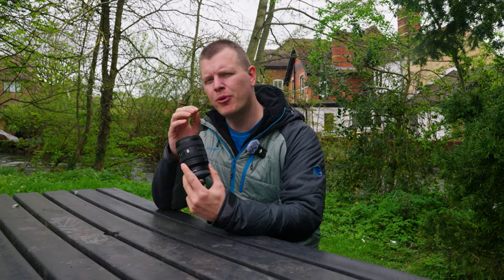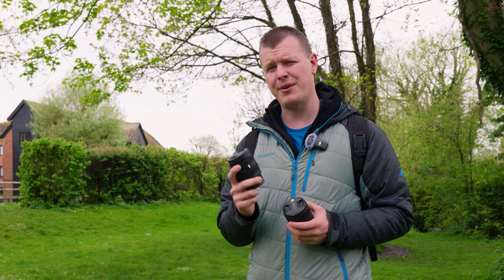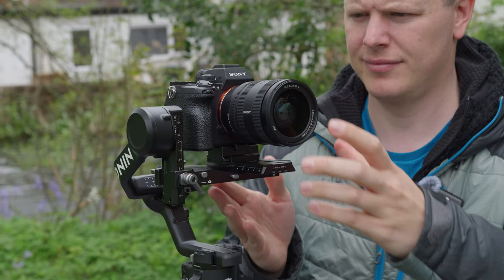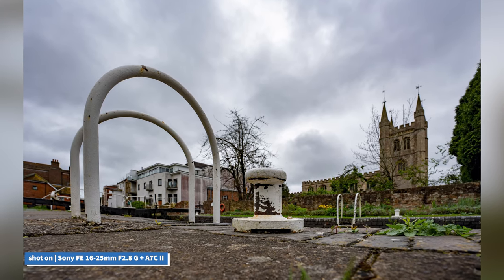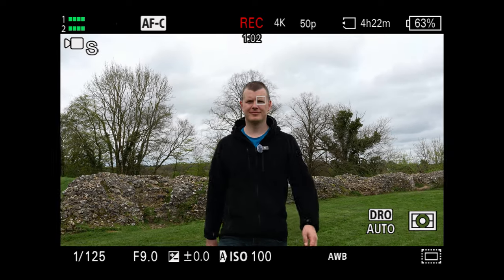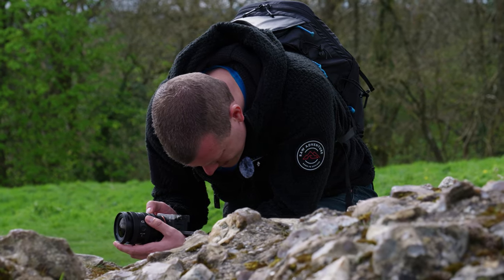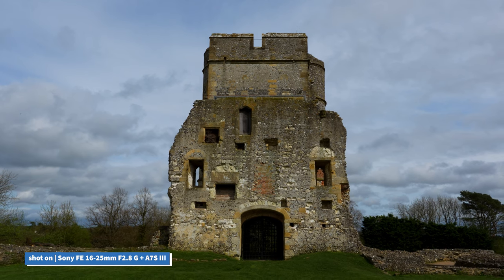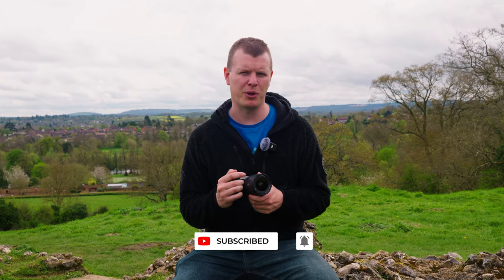Sony FE 16-25mm F2.8 G Series Lens | An ultra-wide f2.8 zoom with G lens resolution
Enhance your photography and videography with the compact SEL1625G F2.8 ultra-wide angle zoom lens. This lens offers exceptional G Lens resolution and bokeh throughout its 16-25mm range. With advanced optics, superb sharpness, and deep bokeh, it excels in both photography and videography. Its autofocus performance is exceptional, ensuring speedy and accurate focus with two optimized linear motors. It is ideal for movies, as it supports in-body Active Mode stabilization, breathing compensation, and is perfect for use with gimbals or drones. You can experience outstanding performance even in challenging conditions with its remarkably compact and lightweight build, from stills to movies. Pete puts the new lens to the test in Newbury.